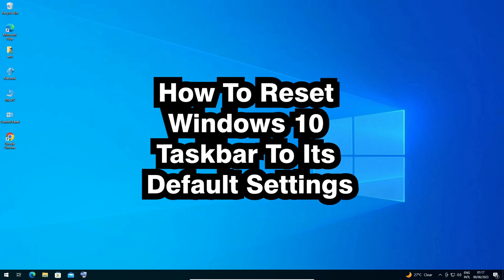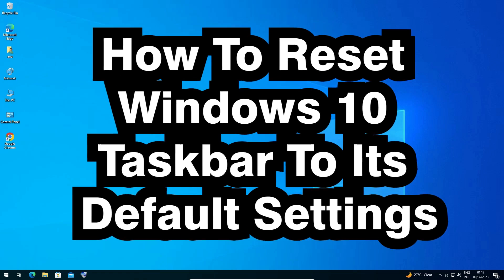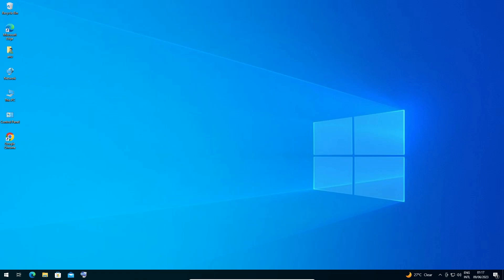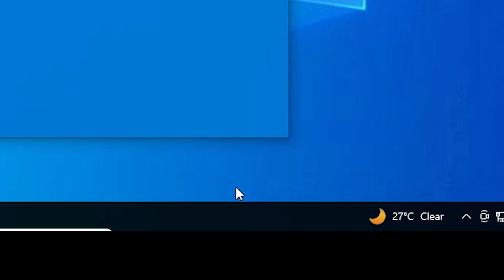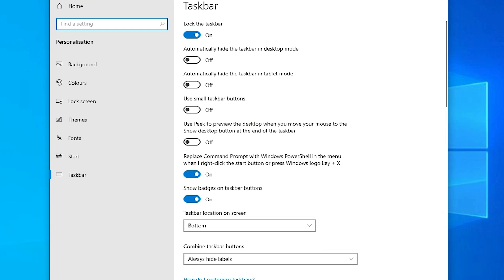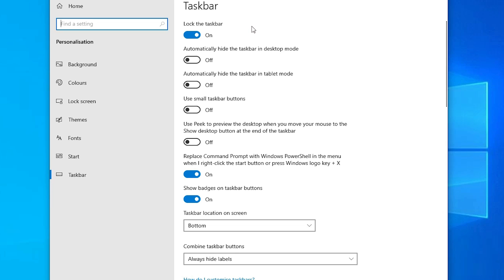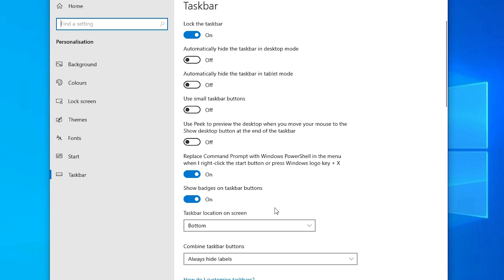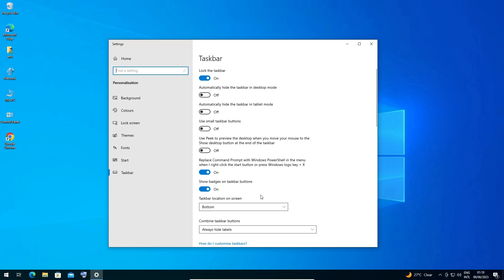How To Reset Windows 10 Taskbar: Restore Taskbar to Default Settings in a Few Easy Steps!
In this video, we will show you how to reset the Windows 10 Taskbar and restore it to its default settings effortlessly. If you're facing any issues with your Taskbar or simply want to start fresh with the default layout, you've come to the right place!

The Windows 10 Taskbar is a crucial component of your desktop, providing quick access to your favorite apps, system notifications, and other essential functions. However, over time, it's common for the Taskbar to become cluttered or experience glitches that hinder its functionality.

In this step-by-step tutorial, we will guide you through the process of resetting your Windows 10 Taskbar to its default settings. Our expert presenter will demonstrate easy-to-follow instructions, ensuring that you can effortlessly restore the Taskbar to its original state.

We will cover various methods, including both built-in Windows options and third-party tools, to cater to different user preferences and technical skill levels. Whether you're a beginner or an advanced user, you'll find the appropriate solution for your needs.

By following our instructions, you'll be able to remove any customizations, rearrange icons, and restore the default Taskbar settings without losing any important data or affecting your system stability.

With the Taskbar reset, you can enjoy a clean and organized desktop environment, enhancing your productivity and overall user experience. Our aim is to provide you with a hassle-free solution that saves you time and frustration.

Don't let a cluttered or malfunctioning Taskbar hinder your workflow any longer. Watch our video now and learn how to reset your Windows 10 Taskbar to its default settings in just a few easy steps.

Thank you for choosing our channel as your resource for resetting the Windows 10 Taskbar. Let's get started and restore your Taskbar to its default settings effortlessly!